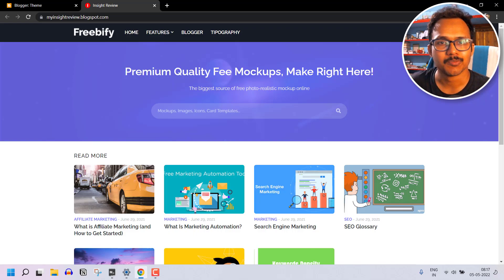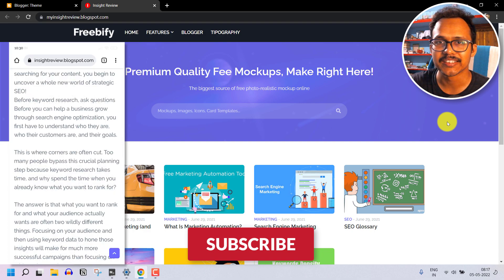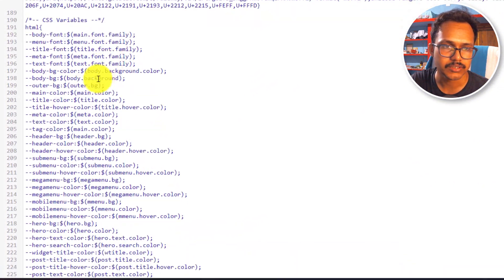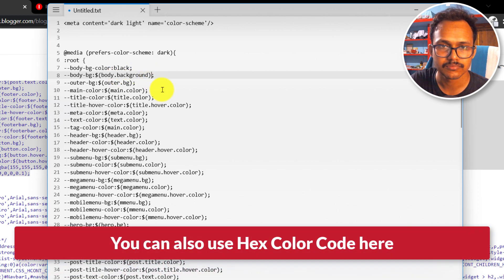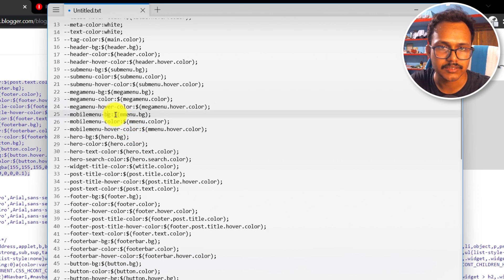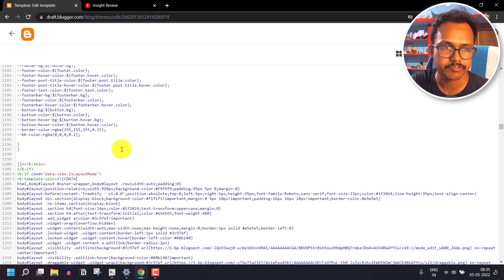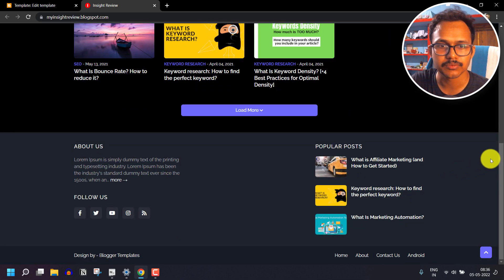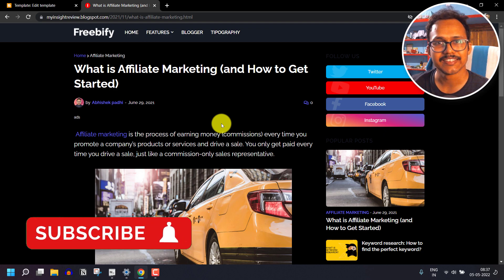How to Enable Dark Mode in Blogger (Prefers-color-scheme in CSS)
In this video, I will show you how to Enable Dark Mode on the Blogger website. Here, I will use the dark mode color scheme CSS property to Auto Switch Light mode and dark mode according to the Device settings.

So, whenever someone switches the device from light mode to dark mode, the website also switches to dark mode. It means the website will follow the default color scheme of the device.

--- If this video is helpful to you, Do Like this video & share it on social media.